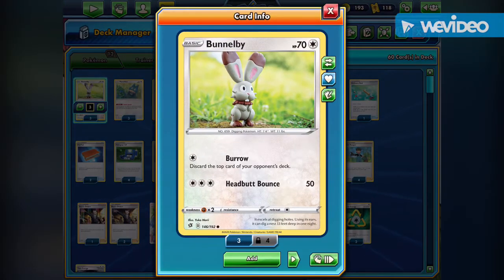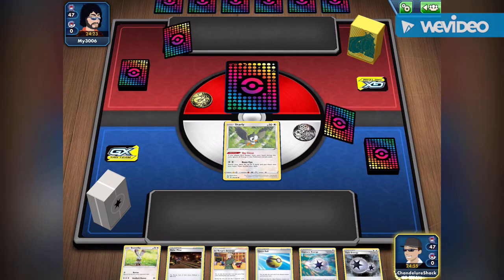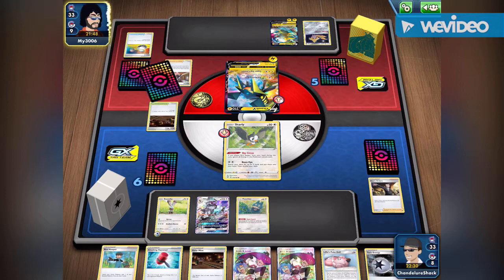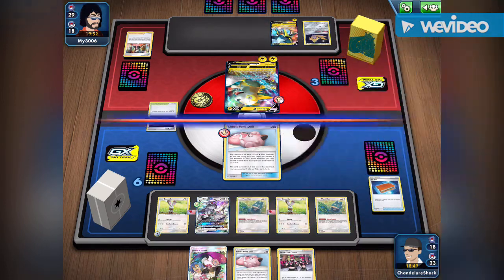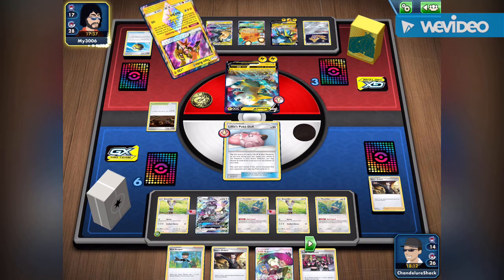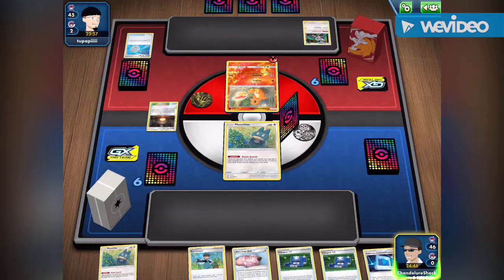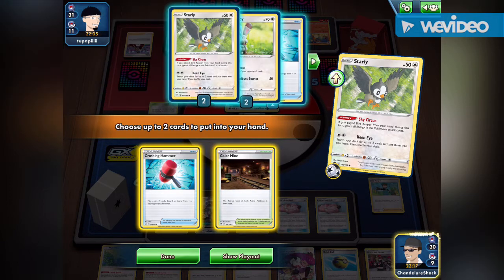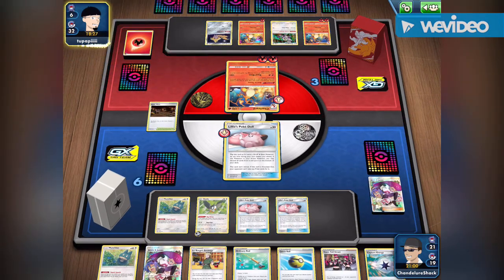Deck your opponents out with Starly control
This video was created using WeVideo.
Note: this is my own deck list, based on a control deck that popped up a few months ago.

#Pokémon - 12

* 3 Bunnelby RCL 146
* 3 Munchlax UNM 173
* 4 Starly DAA 145
* 1 Type: Null UNM 183
* 1 Silvally-GX CEC 184

* 2 Pokémon Communication TEU 152
* 4 Crushing Hammer SSH 159
* 4 Pokégear 3.0 SSH 174
* 2 Pal Pad SSH 172
* 1 Ordinary Rod SSH 171
* 3 Boss's Orders RCL 154
* 1 Reset Stamp UNM 206
* 4 Bird Keeper DAA 159
* 4 Quick Ball SSH 179
* 1 Team Yell Grunt SSH 184
* 1 Tool Scrapper RCL 168
* 2 Lt. Surge's Strategy UNB 178
* 3 Galar Mine RCL 160
* 2 Air Balloon SSH 156
* 4 Lillie's Poké Doll CEC 197
* 3 Jessie & James HIF 68

#Energy - 7

* 2 Recycle Energy UNM 212
* 2 Capture Energy RCL 171
* 3 Twin Energy RCL 174